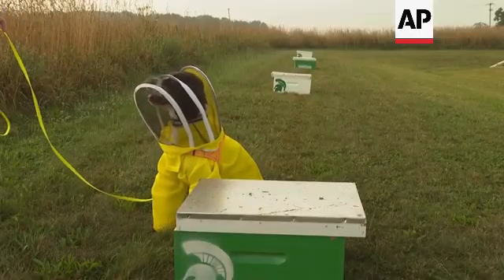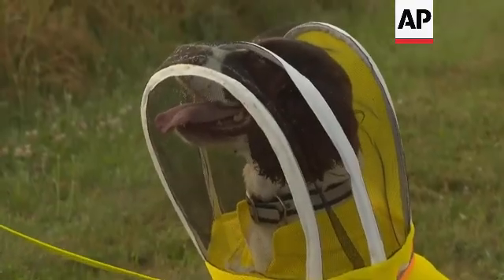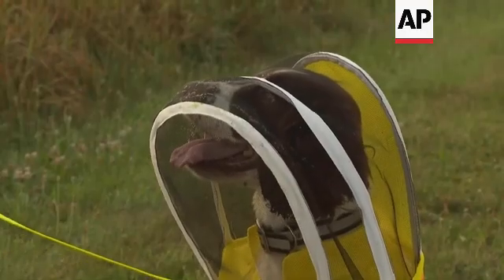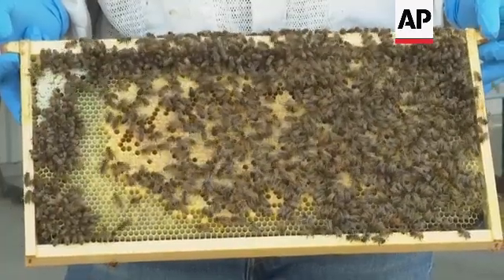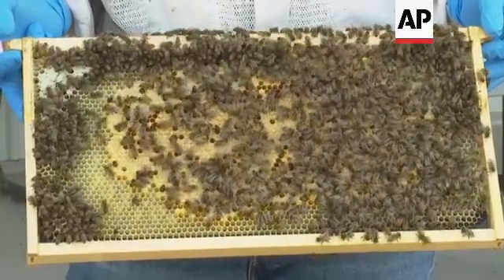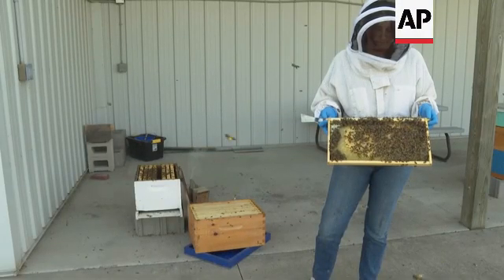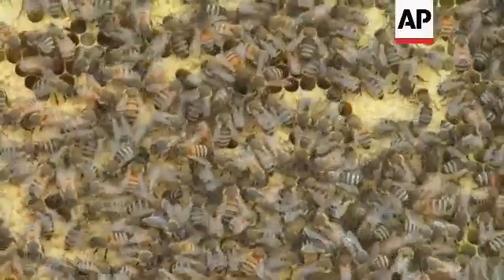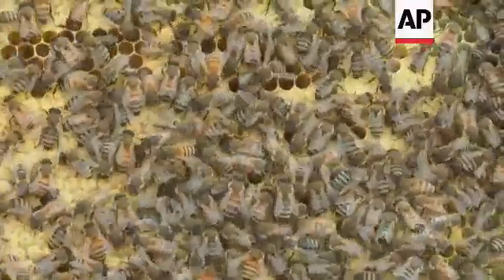Meet the English springer spaniel who sniffs out threats to honey bee colonies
US HONEY BEE DOG DETECTION

RESTRICTION SUMMARY:

LENGTH: 05:58

ASSOCIATED PRESS
East Lansing, Michigan – 6 August 2025
1. Handler Sue Stejskal leads Maple through a demonstration of how the English springer spaniel is able to detect the presence of American foulbrood
2. Maple sits and looks up at Stejskal, indicating the dog has determined AFB’s presence
3. Various of Michigan State University honey bee researcher Meghan Milbrath holding a beehive frame filled with bees
4. SOUNDBITE (English) Meghan Milbrath, Michigan State University honey bee researcher:
“Here at Michigan State, we work a lot with honey bee bacterial diseases and other pests that affect honey bees. One of the projects we're excited about is working with Maple, who we are training to detect for the honey bee disease American foulbrood.”

5. Stejskal walks Maple to the demonstration site
6. Stejskal puts the veil of Maple’s protective suit over the dog’s head
7. Maple runs and picks up her toy off the grass
8. Stejskal plays with Maple
9. SOUNDBITE (English) Sue Stejskal, Maple’s handler:
“It's pretty much the same across the board, whether you're training a narcotics dog or explosives dog: You take the target odor, you present it to them, and through a series of kind of systematic and repetitive training, you start to -- the dog starts to learn to correlate the odor, the target odor, with something good is going to happen.”

10. Stejskal holds up Maple’s protective suit
11. Various of Strejskal putting the suit on Maple
12. SOUNDBITE (English) Sue Stejskal, Maple’s handler:
“Much like with humans, we recognize that if a dog is going to be in an active bee yard, they need to wear the same personal protective equipment as people do. And so, that is a bee suit. And so, there's been some altering and testing and that type of thing.”

13. Maple stands still as Stejskal puts the suit on her
14. Stejskal puts a boot on one of Maple’s paws
15. SOUNDBITE (English) Sue Stejskal, Maple’s handler:
“She also wears boots, because quite often in a bee yard there'll be bees on the ground, and we don't want her stepping on them.”

16. Maple having her suit put on
17. Maple with boots on all four of her paws
18. A fully suited-up Maple on the move
19. SOUNDBITE (English) Sue Stejskal, Maple’s handler:
“The bee suit is still a work in progress. We're getting there, and she's comfortable and working in it. Fortunately for Maple, her drive exceeds her, ‘Why am I wearing this suit? Why am I doing this?’”

20. Maple getting outfitted
21. SOUNDBITE (English) Sue Stejskal, Maple’s handler:
“So, I know a lot of people are always concerned about heat and her getting hot. If it's hot outside, we don't work, we don't train.”

22. Milbrath manipulates the beehive
23. Bees fly in and out of the bottom of their enclosure
24. Stejskal adjusts Maple’s veil
25. Maple sniffs around during another demo, correctly landing on the AFB scent
26. SOUNDBITE (English) Meghan Milbrath, Michigan State University honey bee researcher:
“The idea with the dogs is that they can work as a screening tool. So, we have beekeepers that have 5,000, 10,000 colonies. And it's very hard to go through them with enough rigor to actually see all of the disease.”

27. Maple is called by and runs to Stejskal
28. Milbrath and the bees
29. SOUNDBITE (English) Meghan Milbrath, Michigan State University honey bee researcher:

30. Various of Stejskal leading around Maple
31. SOUNDBITE (English) Sue Stejskal, Maple’s handler:

STORYLINE:
LEAD-IN: